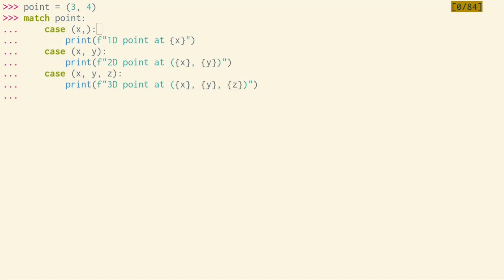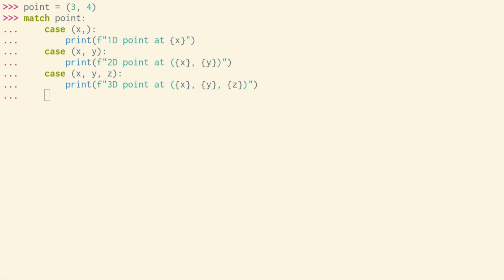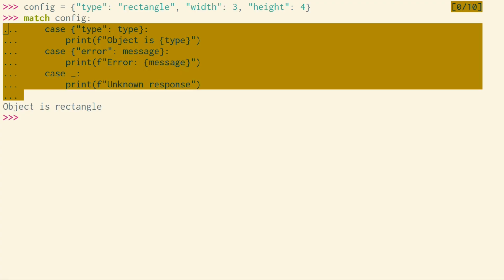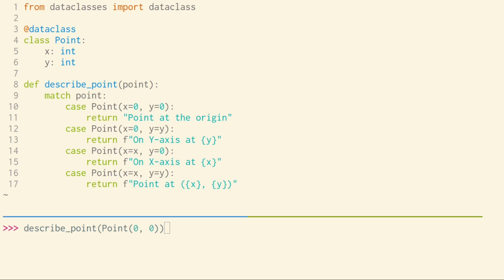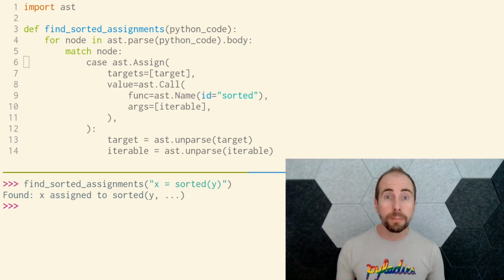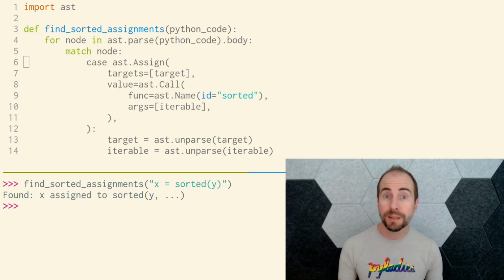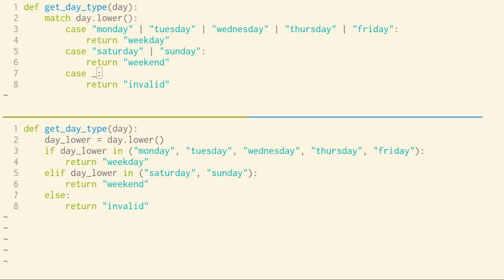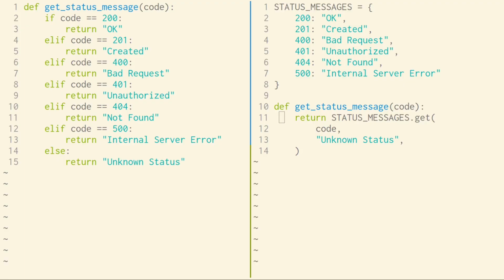switch case in Python? It's not match case It's a dictionary!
Python's match-case is not a switch-case statement. If you need switch-case, you can often use a dictionary instead.

00:00 The power of match-case
00:43 Matching iterables
01:07 Pattern-matching with dictionaries
01:26 Matching objects by type and attributes
01:47 Nested pattern-matching
02:30 Using if-elif instead of switch-case
03:00 Using a dictionary instead of switch-case
03:48 Keep match-case for advanced uses